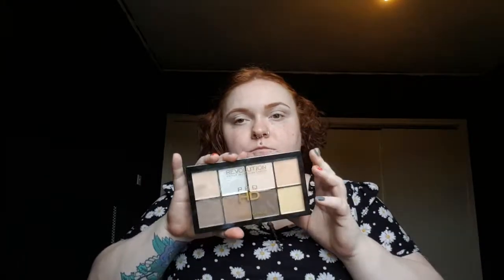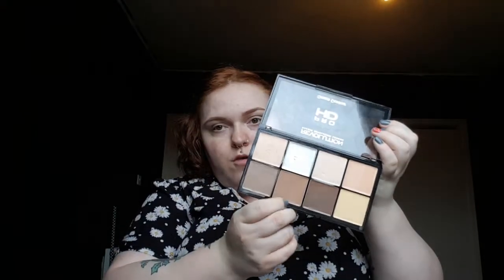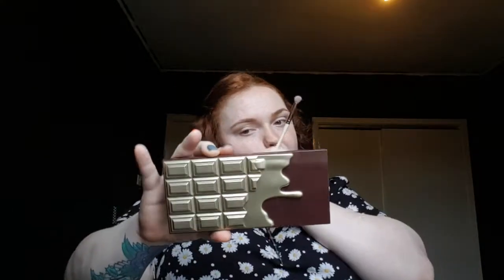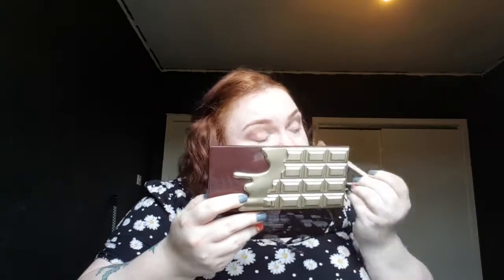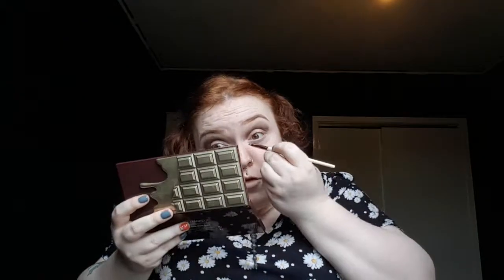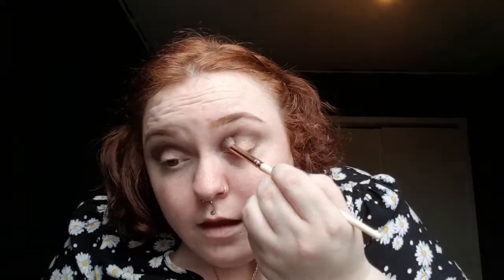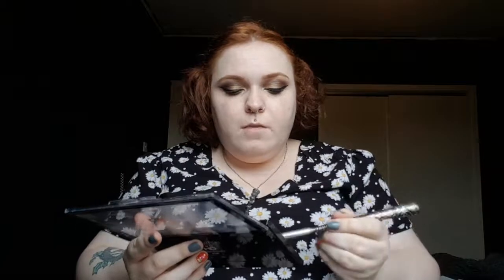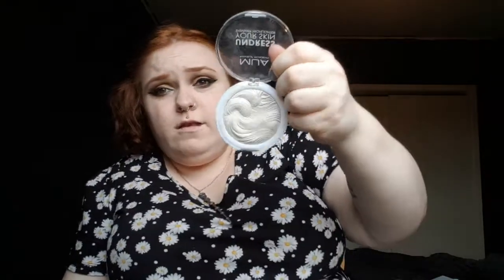FULL FACE USING ONLY DRUG STORE MAKEUP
Hey Guys & Dolls this is my video of a full face of make up using only drug store cheap make up.
XOXO Ebony Glam
 PRODUCTS USED **
PRIMER- MAKE UP REVOLUTION PRO BASE AQUA PRIMING BASE
FOUNDATION- RIMMEL MATCH PERFECTION shade 010 LIGHT PORCELAIN
CONCEALER- MUA COVER & CONCEAL in shade FAIR & MUA PRO-BASE PRIME AND CONCEAL in shade GREEN
POWDER - COLLECTION 2000 SHEER LOOSE POWDER in shade TRANSLUCENT
HIGHLIGHTER- MUA UNDRESS YOUR SKIN in shade PEACH DIAMOND
CONTOUR-  MAKE UP REVOLUTION PRO HD CREAM CONTOUR in the shade FAIR
BROWS- MUA LUXE POWER BROW in shade MID BROWN
EYE SHADOW -  I LOVE MAKE UP OBSESSED WITH CHOCOLATE PALETTE in shade GOLDEN BAR
LINER- BOURJOIS LINER FEUTRE in shade ULTRA BLACK  & MAYBELLINE MASTER SMOKEY in shade  SMOKEY BLACK
MASCARA-  MUA AMPLIFY STATEMENT LASH
LIPS-  NYX LIQUID SUEDE in the shade  VINTAGE